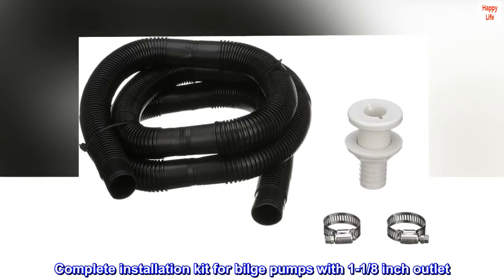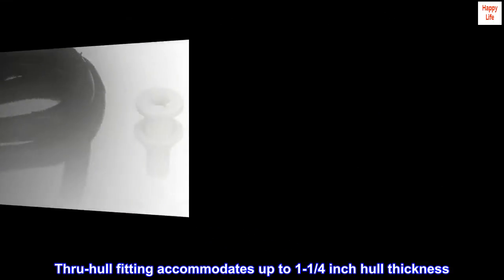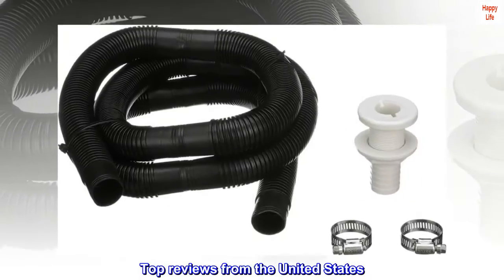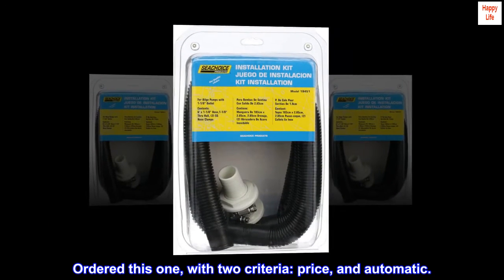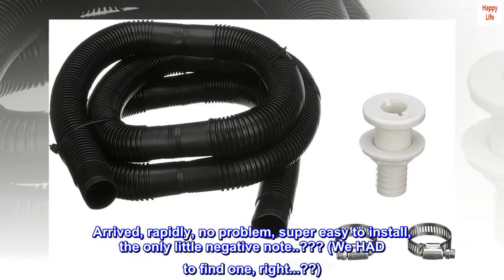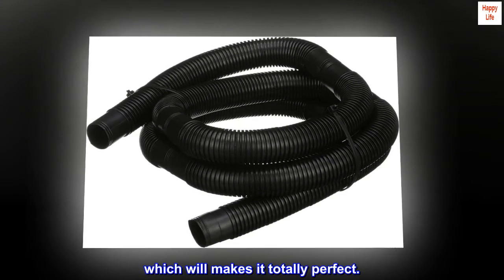Seachoice Bilge Pump Installation Kit for 1-1/8 in. Outlets, w/ 6 Ft. Hose, 2 Hose Clamps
Complete installation kit for bilge pumps with 1-1/8 inch outlet
Includes 6-foot black corrugated 1-1/8 inch ID hose
Includes 2 (two) #10 stainless-steel hose clamps
White thru-hull fitting with 1-7/8 inch flange
Thru-hull fitting accommodates up to 1-1/4 inch hull thickness

It pumps.
Seriously... a life changer.. had an old bilge pump coming with the boat.. boat is in the canal.. NEEDED a working bilge pump. Ordered this one, with two criteria: price, and automatic.
Arrived, rapidly, no problem, super easy to install, the only little negative note..??? (We HAD to find one, right...??). It's a little noisy.. just a little. But.. it will be covered soon.. which will makes it totally perfect.
Voila.